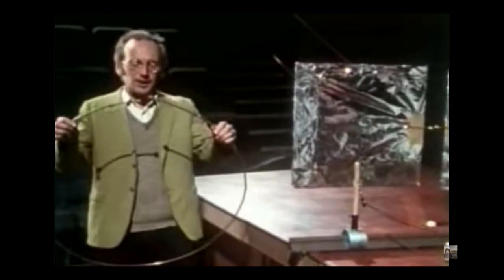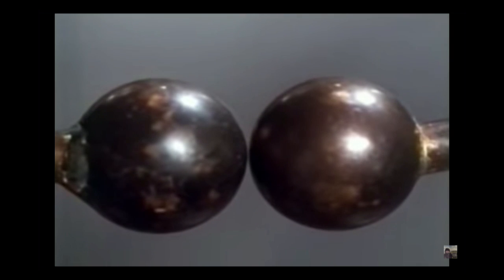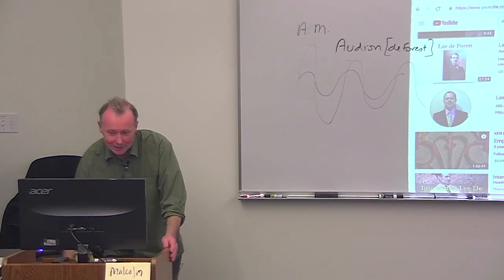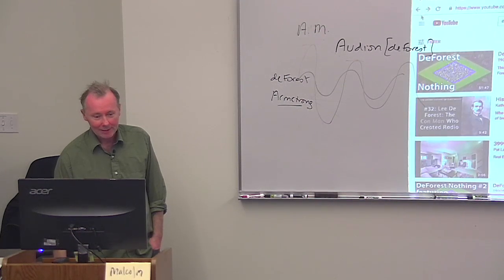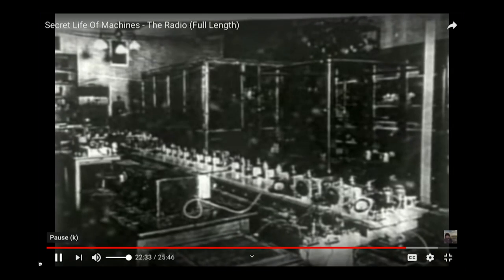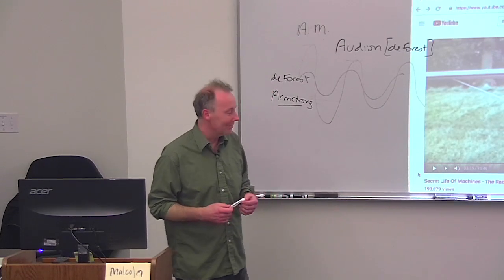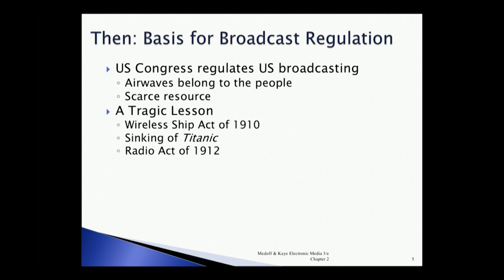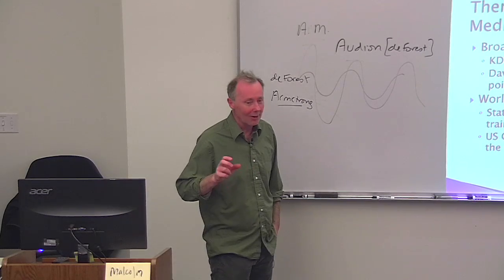BCST 100 - Introduction to Electronic Media, January 29, 2019 Lecture